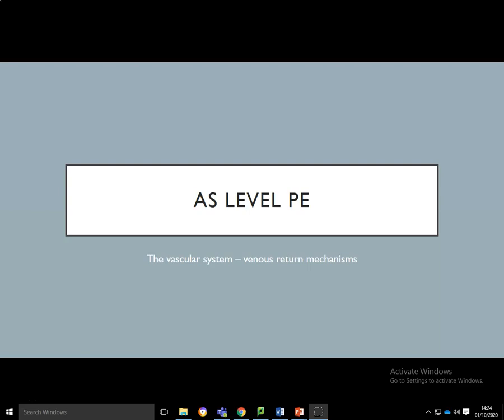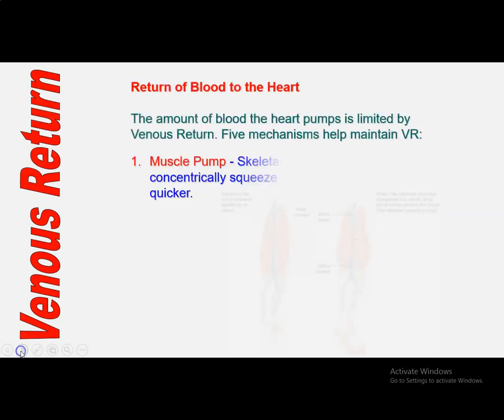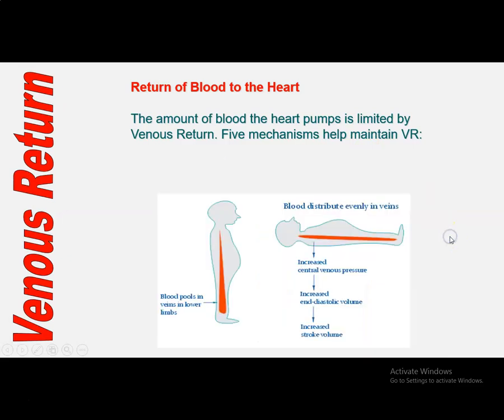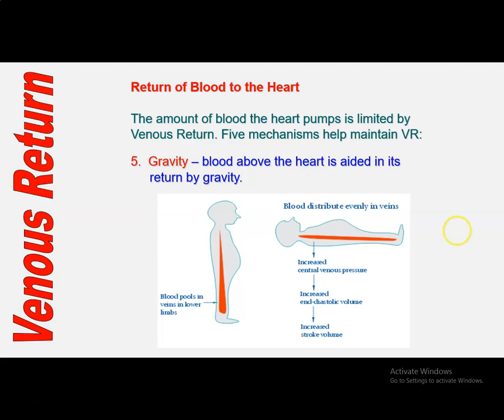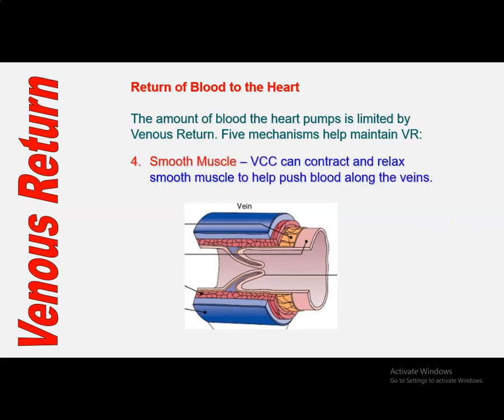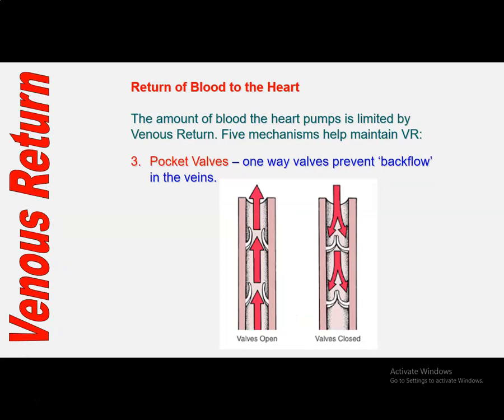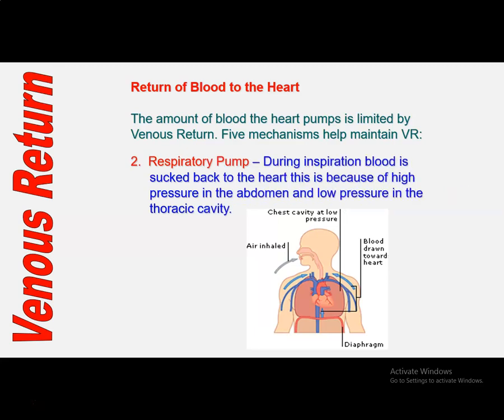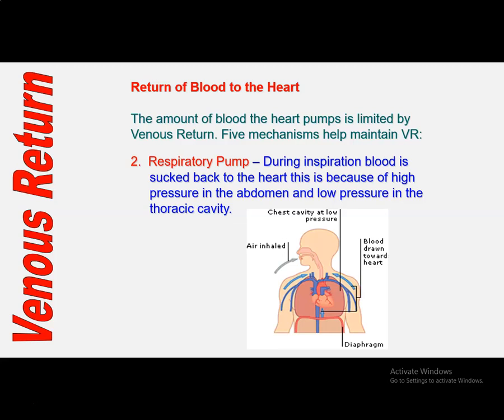Venous return 2020